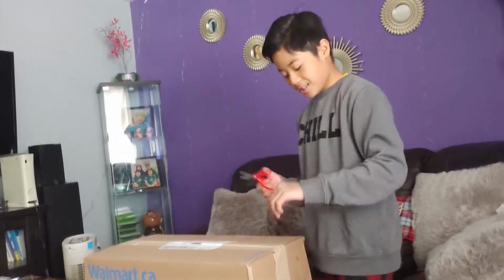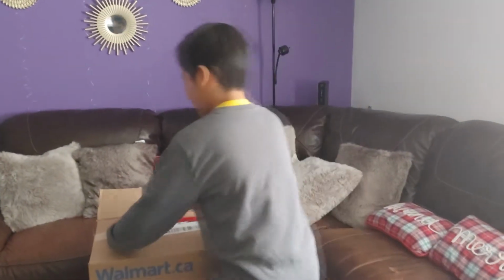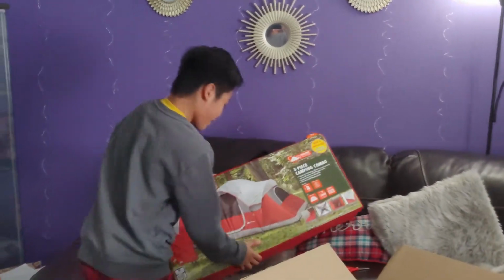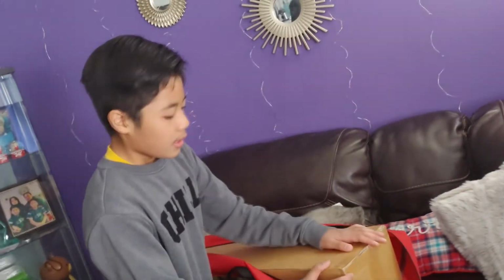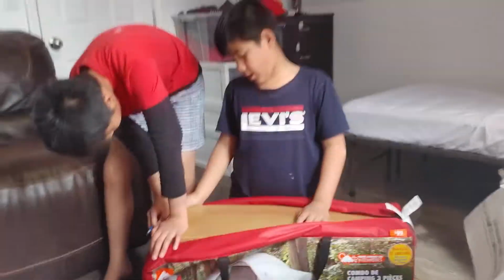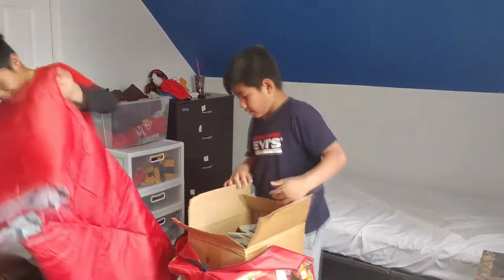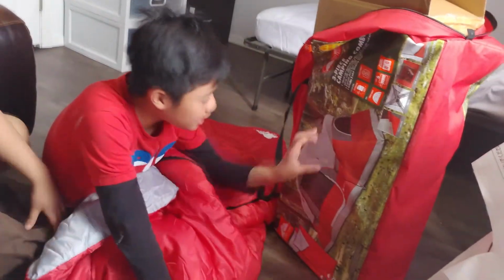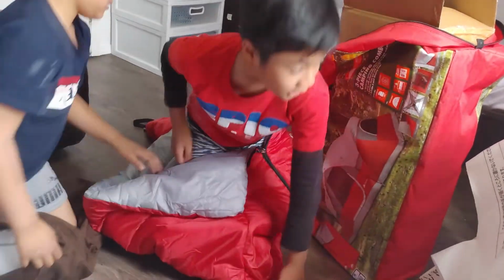KIDS UNBOXING FAMILY CAMPING TENT ONLY $99 *not sponsored* | LouieGreyson Vlogs | English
Be kind..